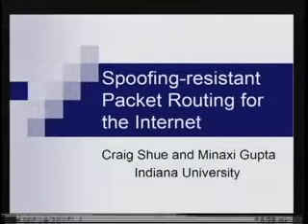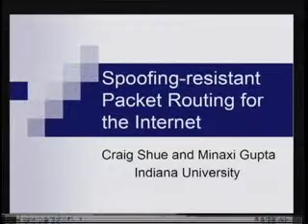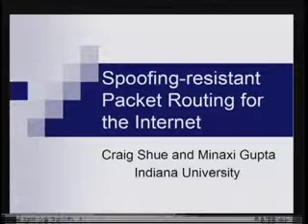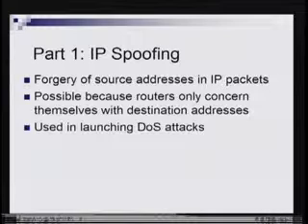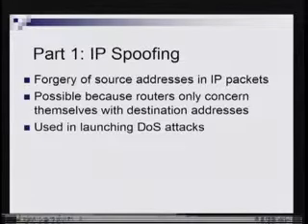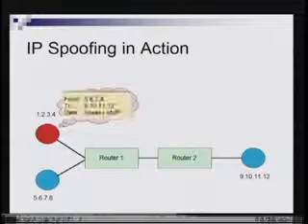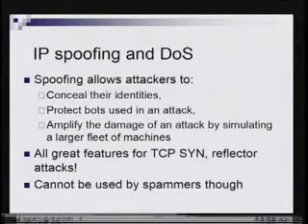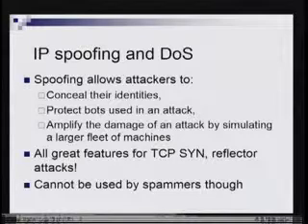2006-03-29 CERIAS - Spoofing-resistant Packet Routing for the Internet&quot;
Recorded: 03/29/2006

Spoofing-resistant Packet Routing for the Internet&quot;

Minaxi Gupta, Indiana University

The forgery of source IP addresses, called IP spoofing, is commonly
exploited to launch damaging denial-of-service (DoS) attacks in the
Internet.  Currently proposed spoofing prevention approaches either focus
on protecting only the target of such attacks and not the routing fabric
used to forward spoofed packets, or fail under commonly occurring
situations like path asymmetry.  We will presents a hop-wise packet
marking approach that equips the routers to drop spoofed packets close to
their origination.  Our approach has utmost concern for immediate
deployability and simulations show that it dramatically reduces the amount
of spoofing possible even under partial deployment.

Minaxi Gupta is an Assistant Professor in the department of Computer
Science at Indiana University (Bloomington, IN).  Her research interests
are in Computer Networks and Security, particularly in the performance
aspects that fall in the intersection of these areas.  Minaxi received a
Ph.D. in Computer Science from Georgia Tech in 2004. She also holds an